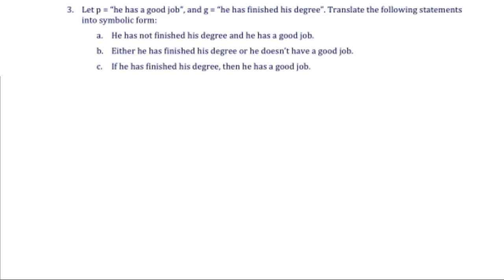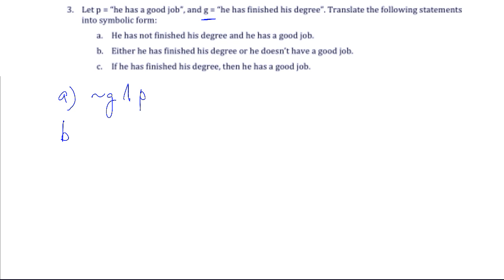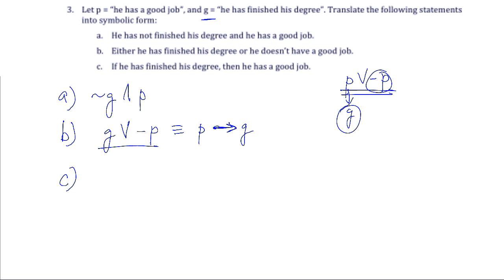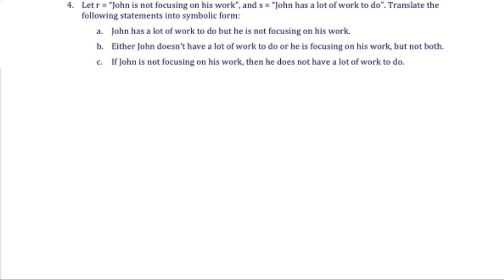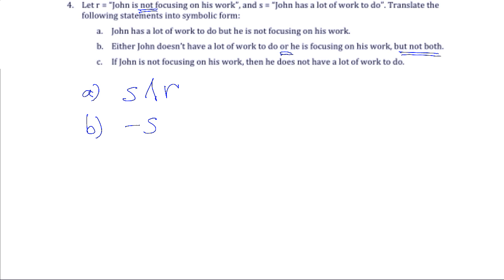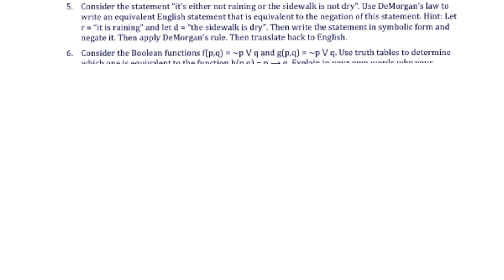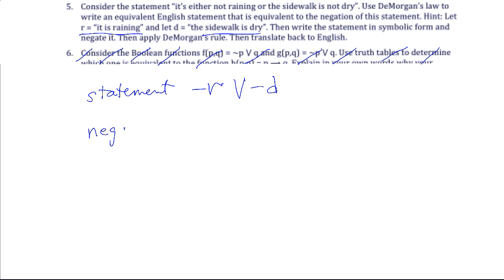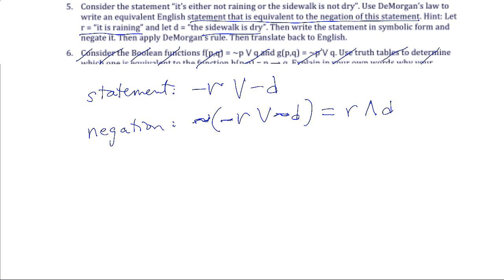Boolean Functions Ex3, Ex04, Ex05